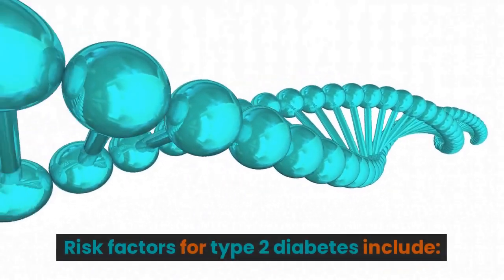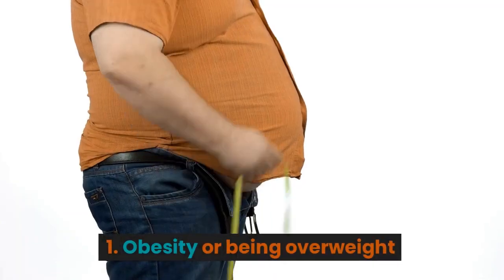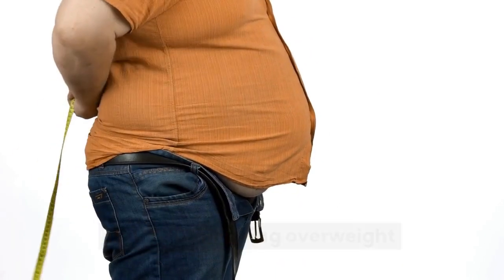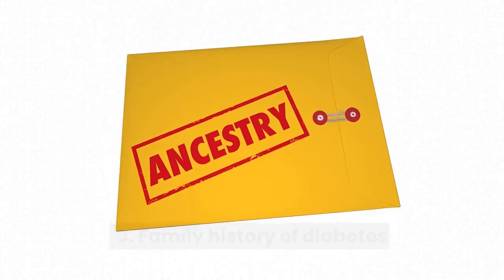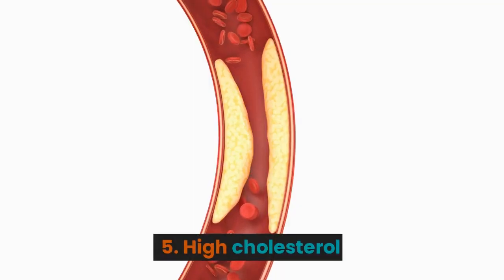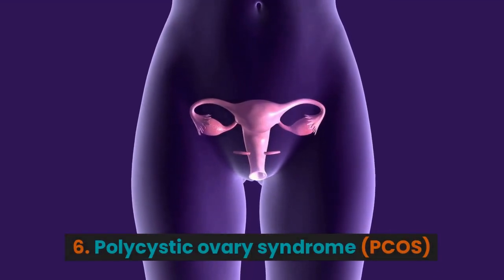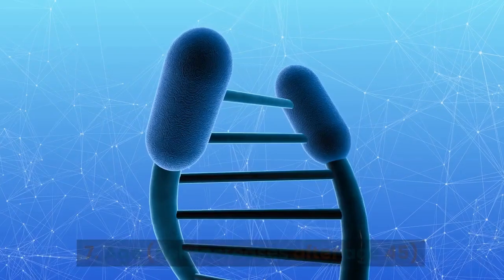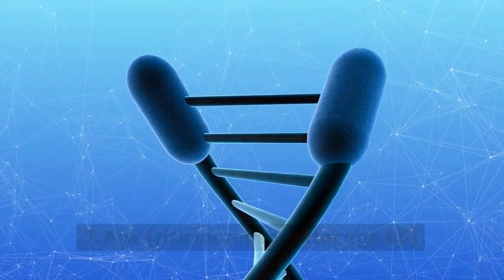Diabetes(Type 2 Diabetes detailed info)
Diabetes is a chronic medical condition that affects how your body processes glucose (sugar) in your blood. Glucose is an important source of energy for your body, but if you have diabetes, your body either can't produce enough insulin (a hormone that helps regulate glucose in your blood) or can't use the insulin it produces effectively. This causes glucose to build up in your bloodstream and can lead to a range of health problems.